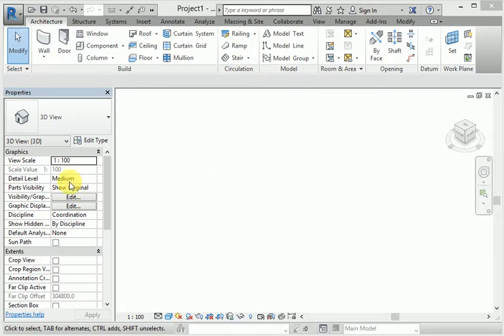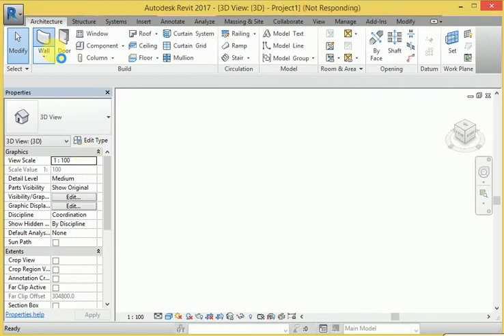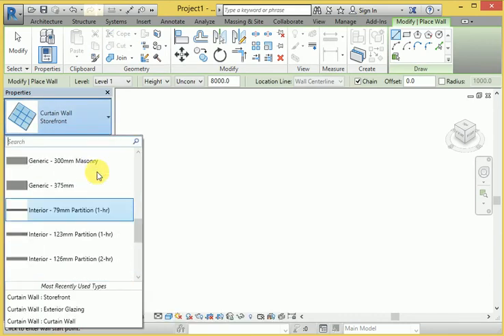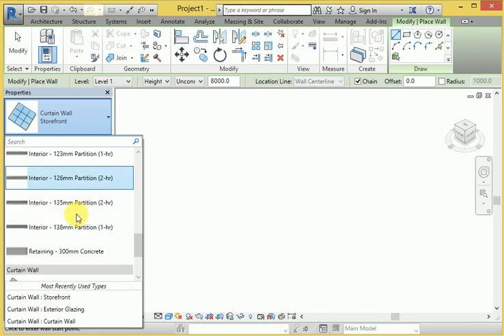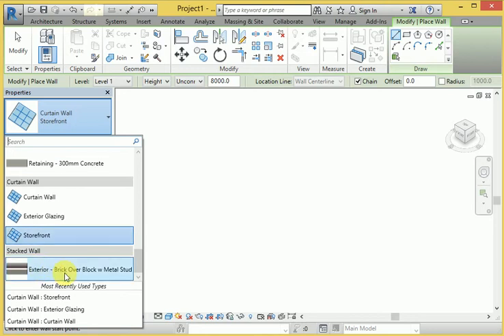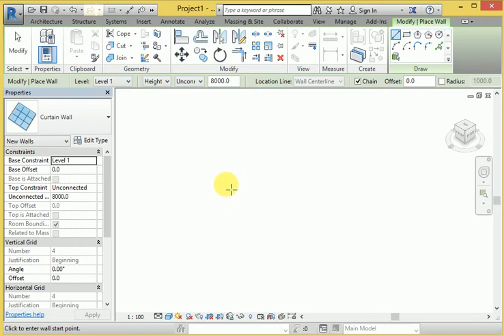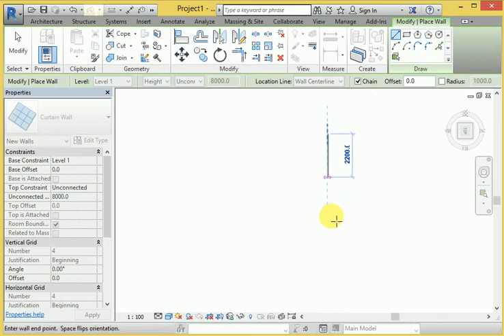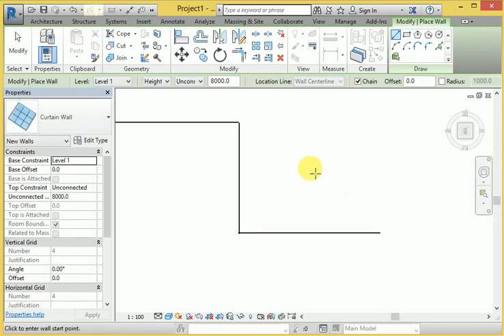Mulion Command in Revit Architecture#Mulion Command in pre define use for Revit Architecture#mulion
This is make for learning purpose Mulion Command in Revit Architecture Mulion Command in pre define use for Revit Architecture Mulion Command.